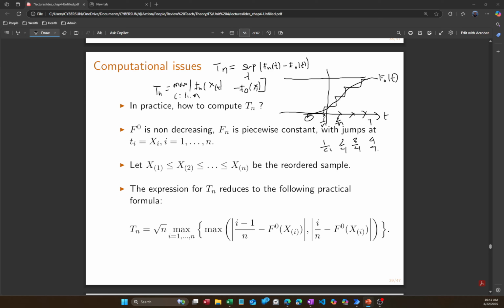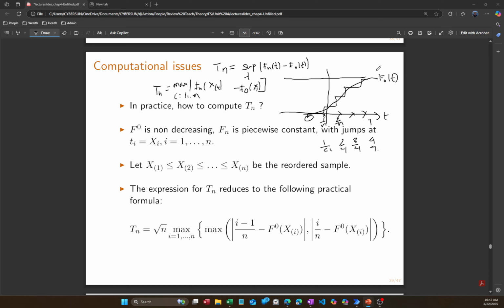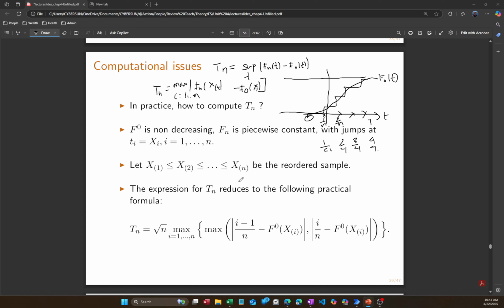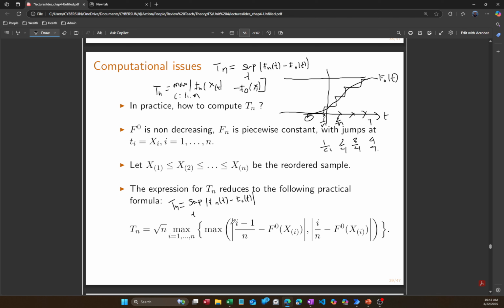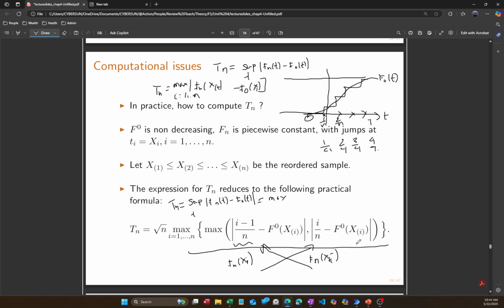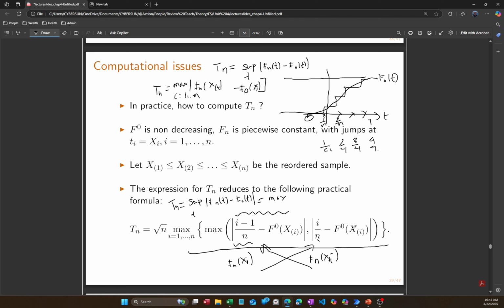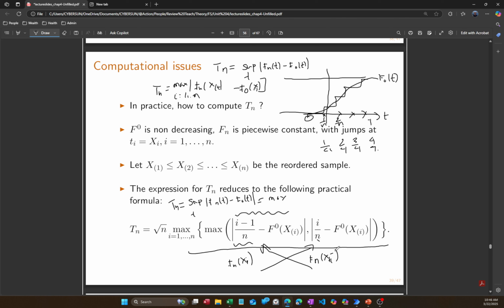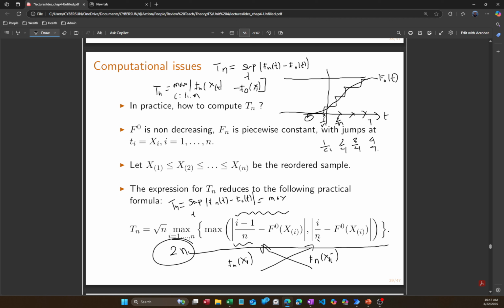MITFS C04 P50 2025 03 22 10 41 03